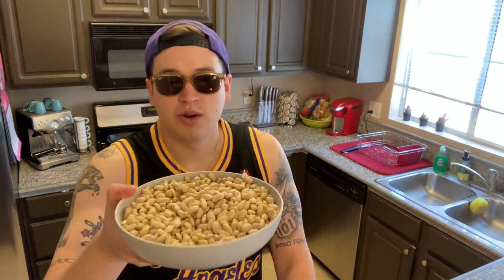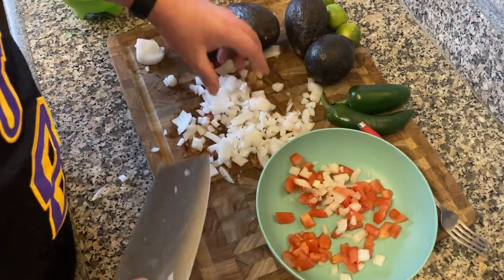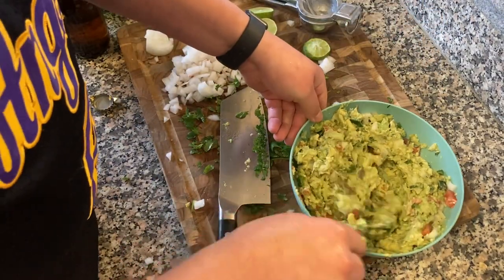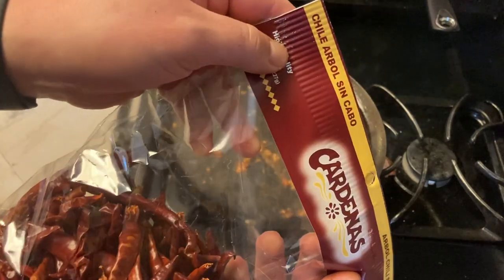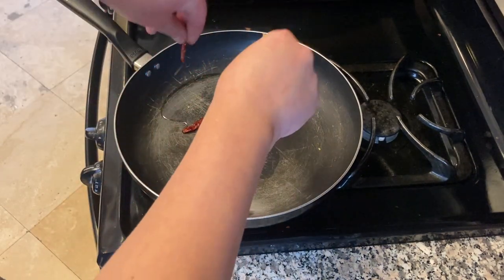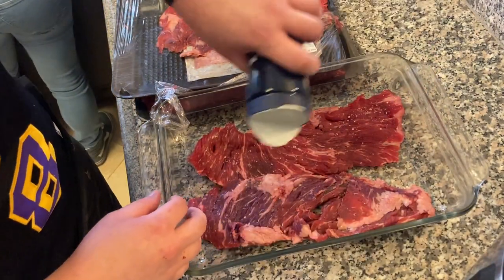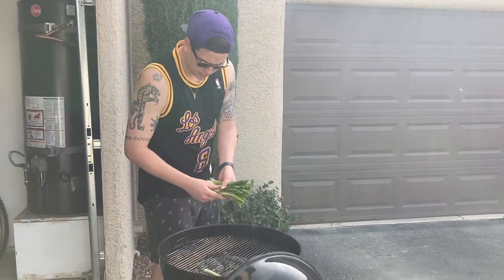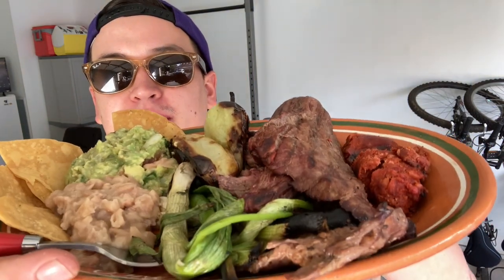Easy Carne Asada on a Weber grill!! HALF DECENT!!!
how to make your own authentic carne asada !